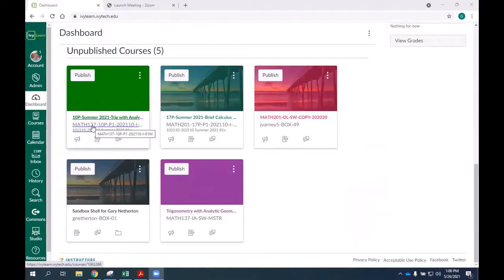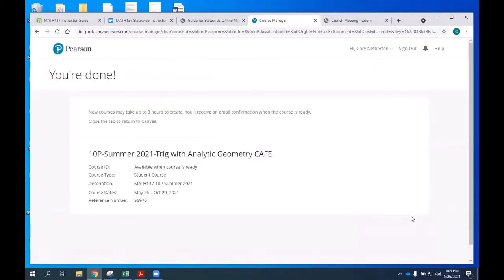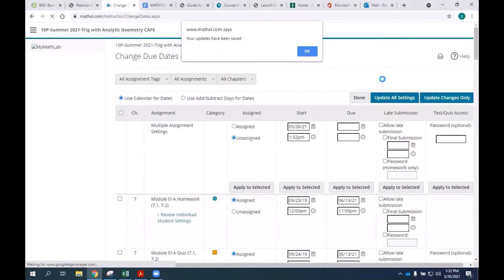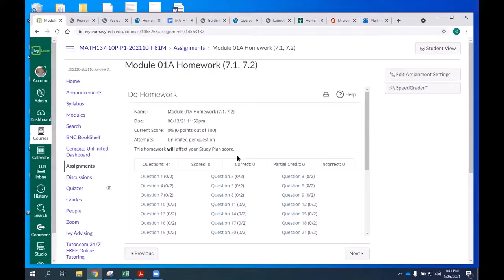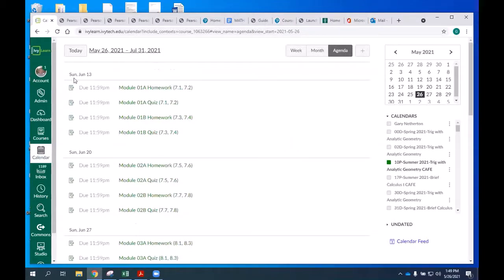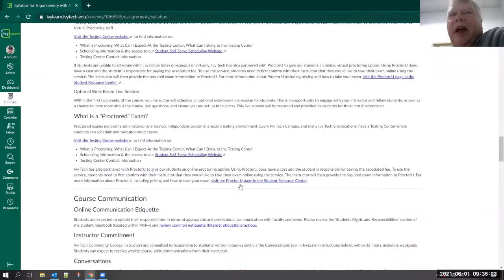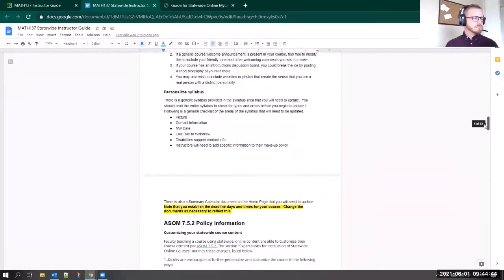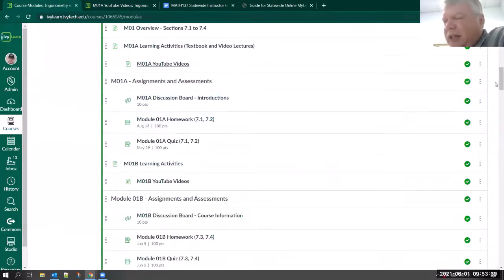MATH137 Getting Started Webinar Summer 2021